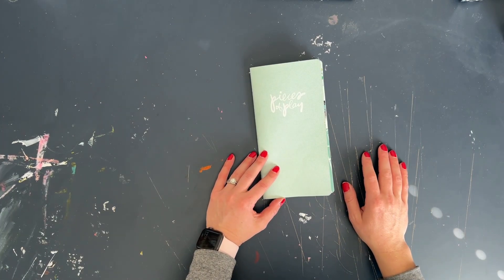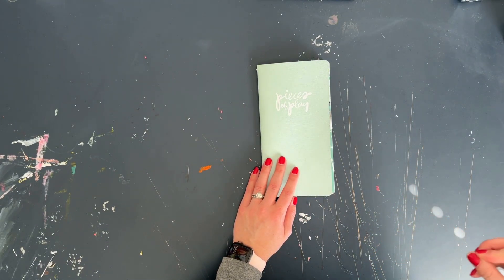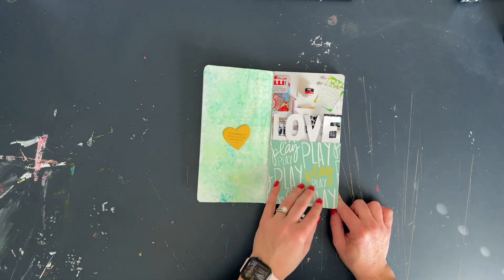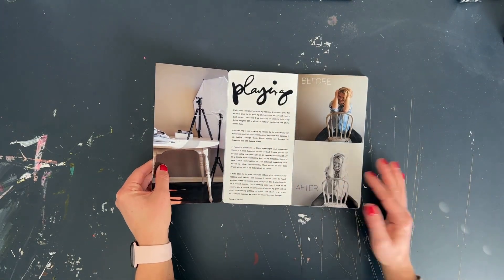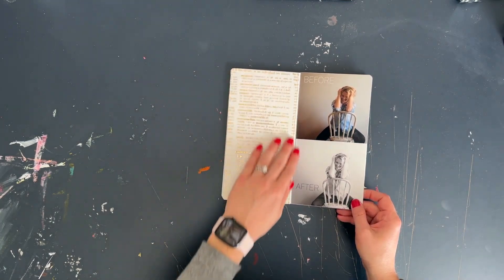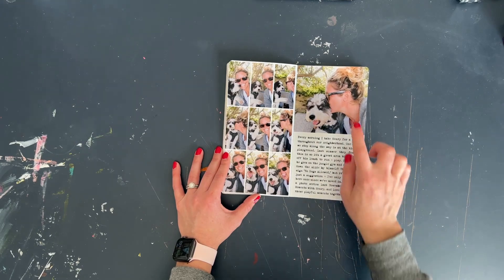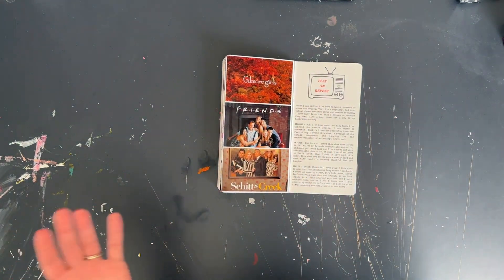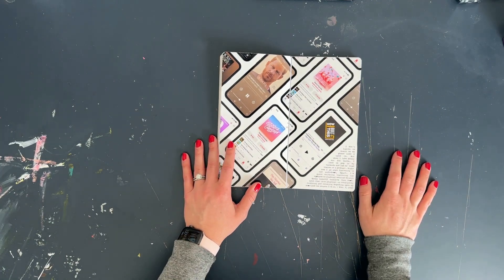Pieces of Play | Part Two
Hey everyone and welcome. Today I'm sharing a quick walkthrough of how I documented my words + photos for the Pieces of Play project. I had tons of fun using a travelersnotebook

Supplies are listed + linked below

——— PRINTERS & SUPPLIES ———

-Epson XP-15000
-Epson Premium Glossy 8.5x11

——— BASIC SUPPLIES ———

-Fiskars Scissors
-Fiskars Paper Trimmer
-Kukuyo Dot Rolling Adhesive